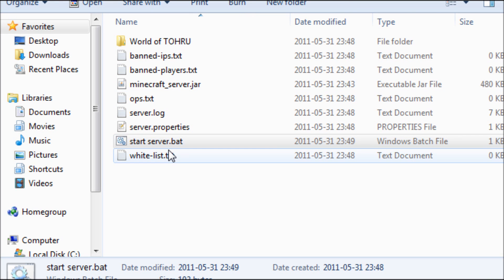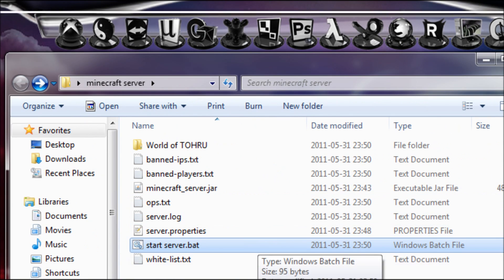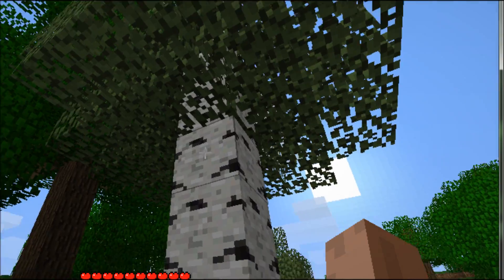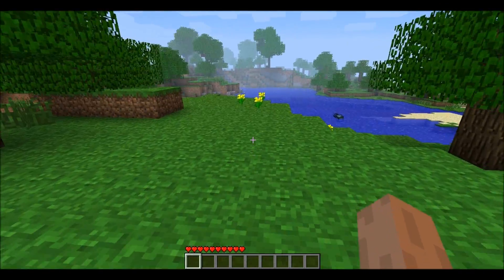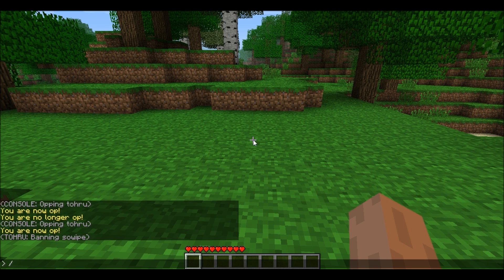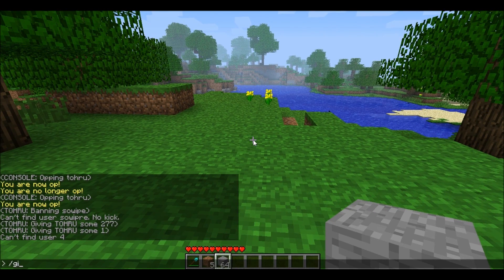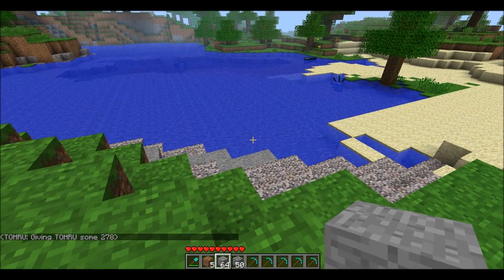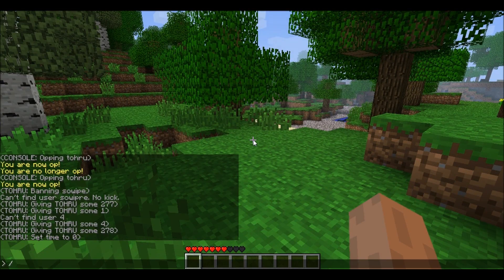Minecraft - Join your server + admin commands (Cracked + normal)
This tutorial Shows you how to join your server, make yourself admin and the admin commands

First i got links to all the sites i used in all tutorials, Then if you scroll down in the description you will get Links to all the other minecraft server tutorials.

Add java as path to your computers Environment Variables:
(first install the latest version of java)
1. Right click Computer
2. Click properties
3. Click "Advanced system settings"
4.Click "Environment Variables"
5. Under system variables, find the Path variable.
6. Click edit, and append to the end of the value: ";C:\Program Files (x86)\Java\jre6\bin"
7. Now re-open the command prompt and try again.

Commands for Start_server.bat:
@ECHO OFF
java -Xincgc -Xmx15G -jar minecraft_server.jar -nogui